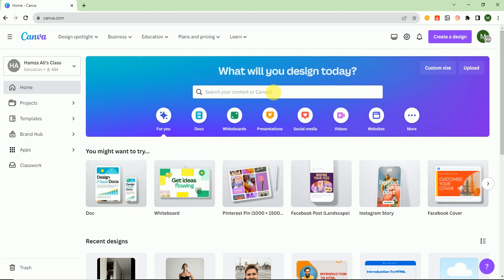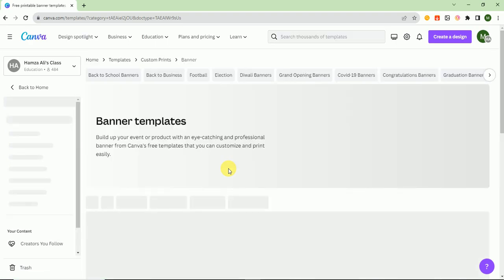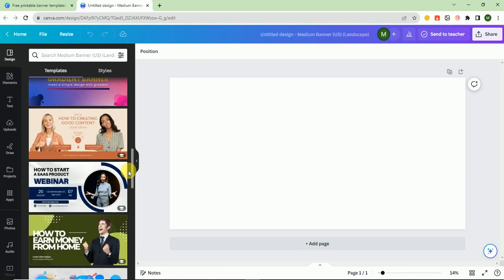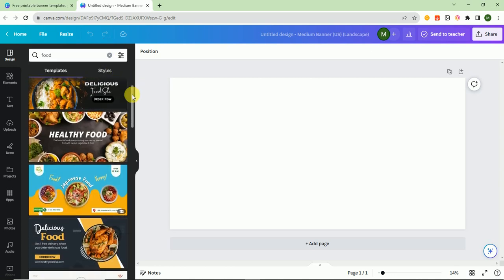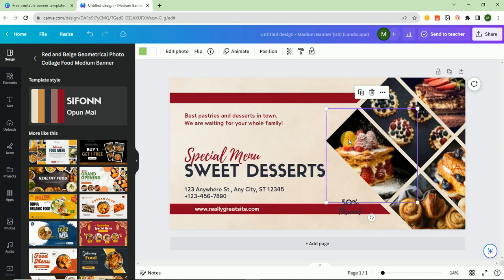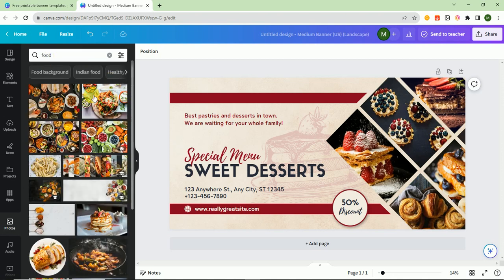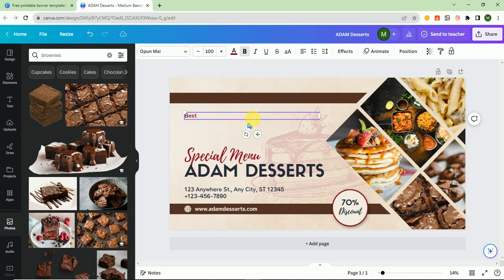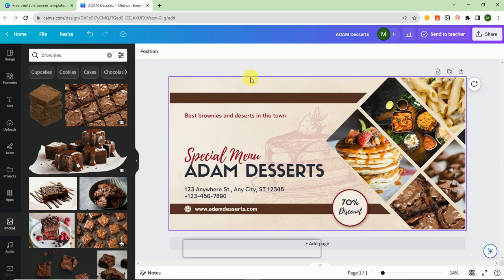Incredible Canva Tutorial: Designing Banners Like a Pro!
Welcome to our Incredible Canva Tutorial where you'll learn the art of designing stunning banners like a pro! 🎨🚀 Whether you're a beginner or a seasoned designer, this step-by-step guide will take you through Canva's powerful features, tips, and tricks to create eye-catching banners that will elevate your brand, social media, or website to the next level. Join us now and unleash your creativity with Canva! 🎉📣